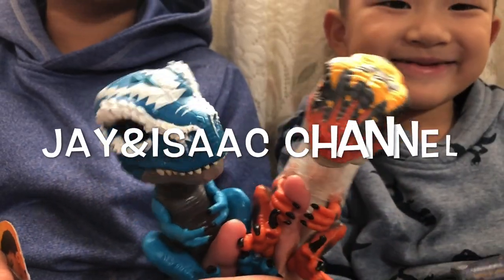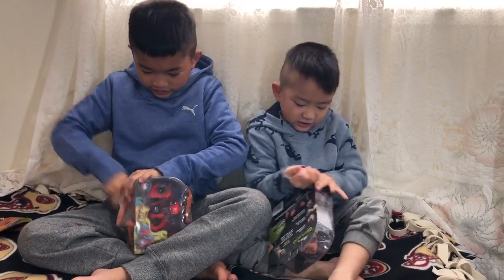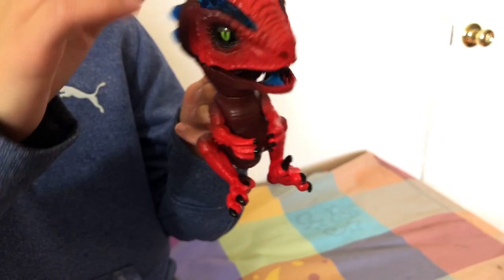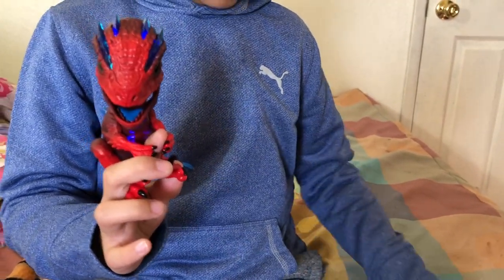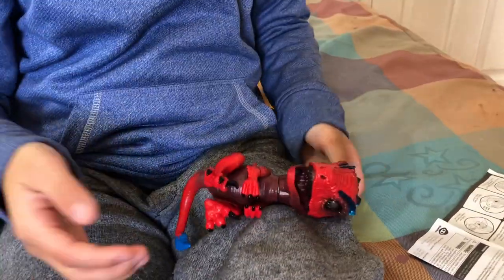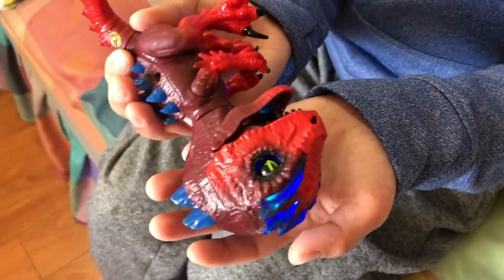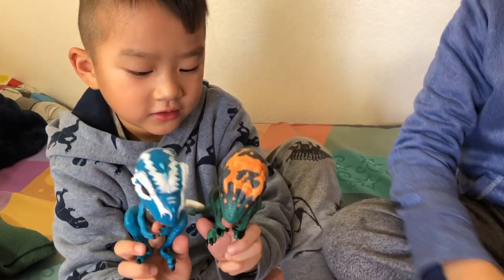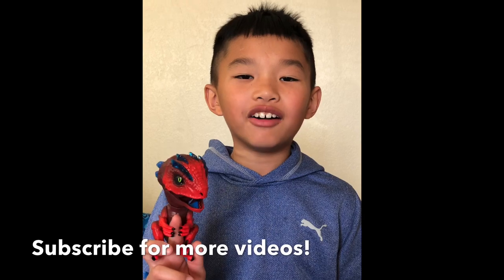Untamed Fingerlings! New Radioactive Dinosaur Figures! Gamma + Fury!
Their horns, spikes, and chest light up when you interact with them!